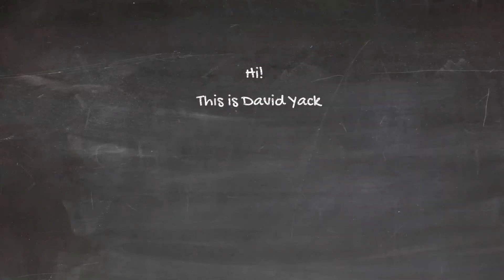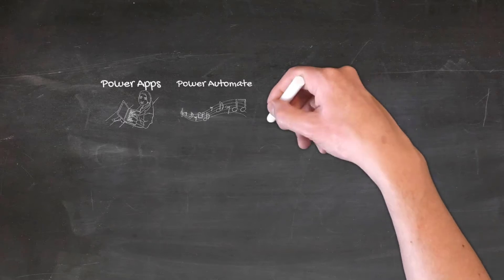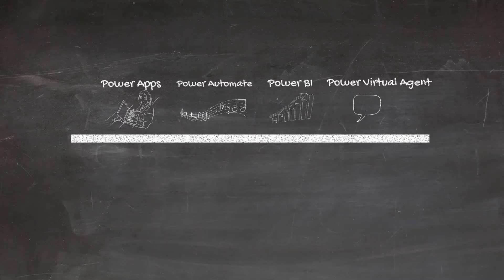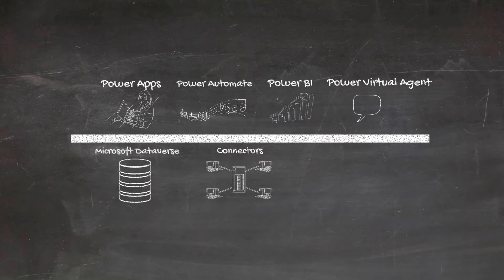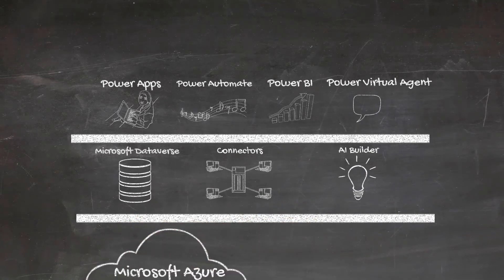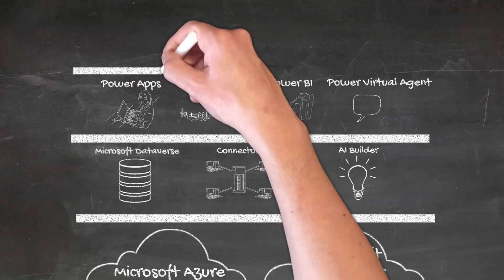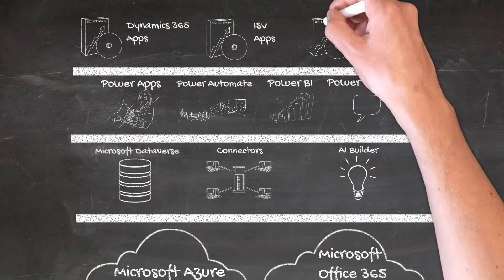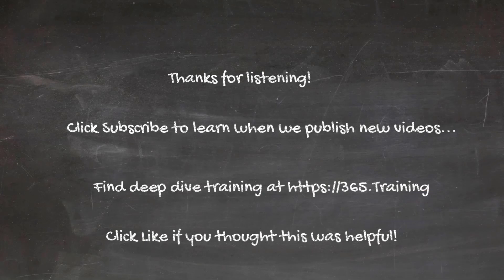What is the Power Platform? | 2022 | 365.Training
In this video David Yack gives an overview of the Power Platform.  This includes explaining Power Apps, Power Automate, Power BI, Power Virtual Agent, Microsoft Dataverse, Connectors and AI Builder.  David also explains the key role Microsoft Azure and Microsoft 365 play in the Power Platform, and how Dynamics 365 apps fit in. After watching you will be able to answer the question: What is the Power Platform?

Next Steps:
   Free in-depth Power Platform Overview